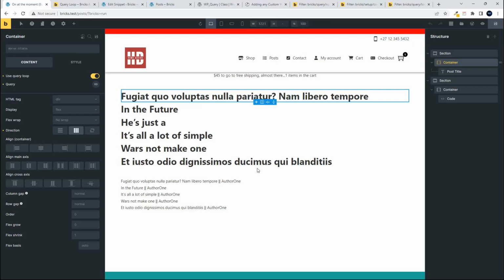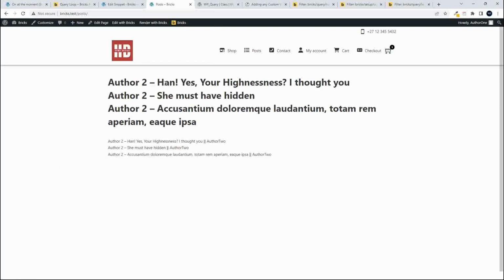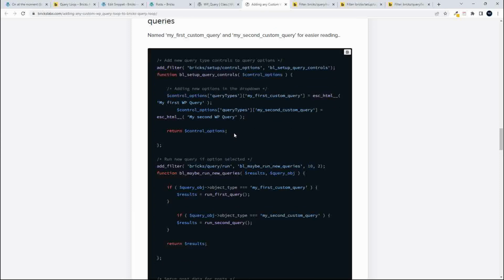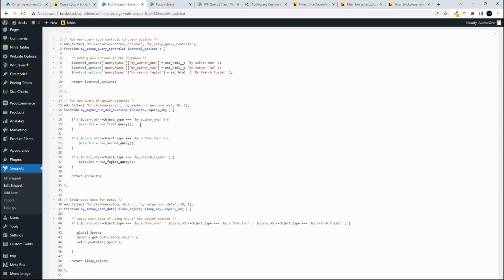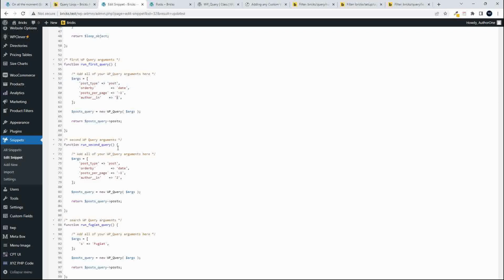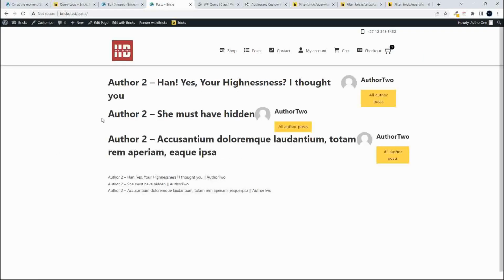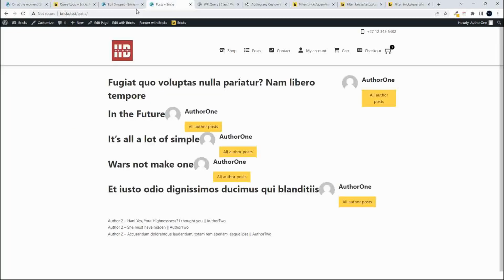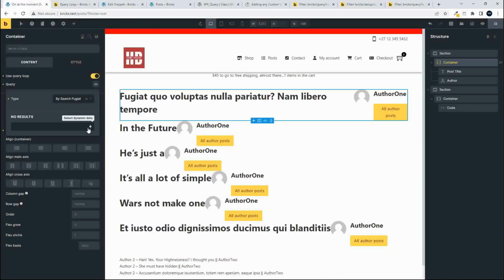Create your own custom query in Bricks Builder Query Loop - no query limitations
Creating your own custom query in Bricks Builder allows you to create any query using the WordPress Wp Query class. This opens the doors to both simple and complex queries. As the queries are created using the standard WordPress WP Query class there's no limit to what you can do.

By following the steps described adding custom queries is surprisingly easy.

In this Bricks Builder tutorial video:
- A brief overview of the process to add a custom query
- How to add the custom query
- How to access post data associated with the query